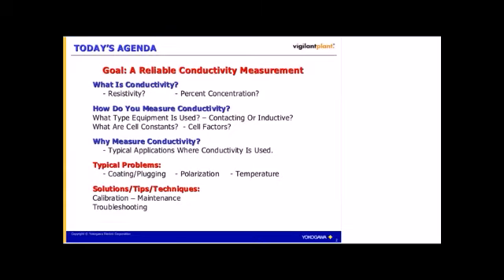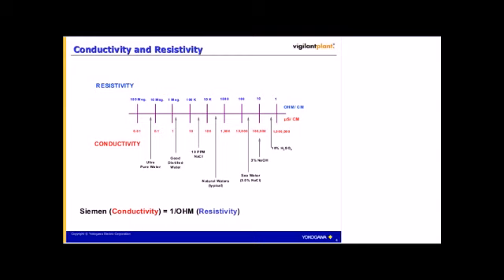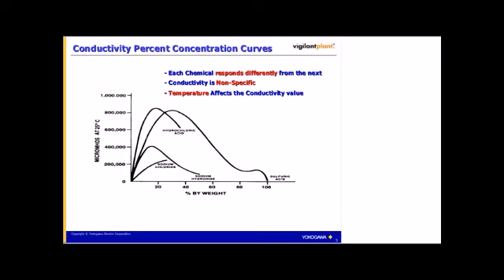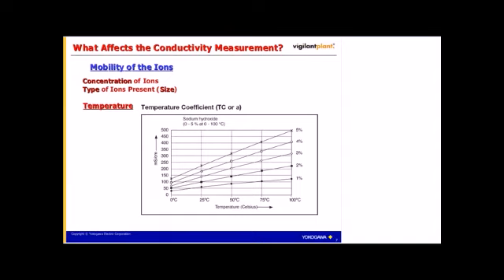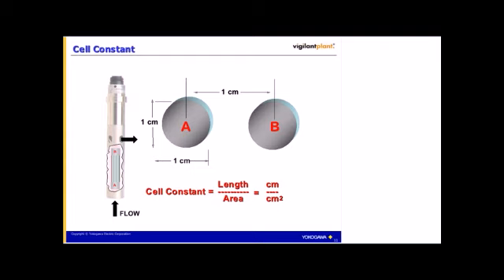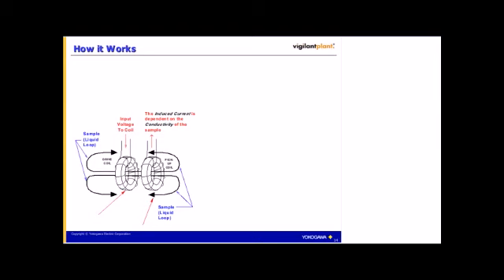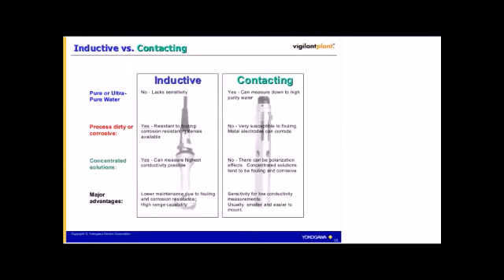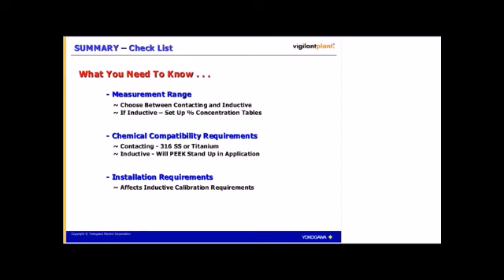Practical Conductivity Application Tools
In this 40 min session you will learn the fundamental requirements for aqueous conductivity measurements; the differences between “Contacting” and “Inductive” measurement techniques and which one to use for a particular application. As well as learn the importance of online diagnostics.

The goal is to provide participants with simple techniques they can implement to improve their day to day operations and to identify causes of errors and how to correct them